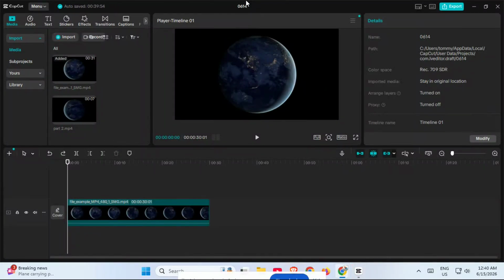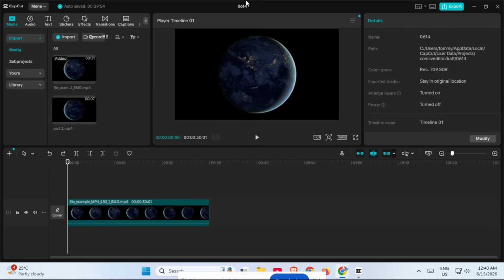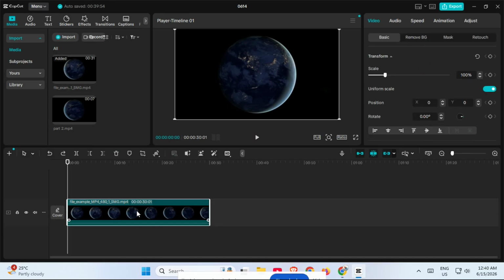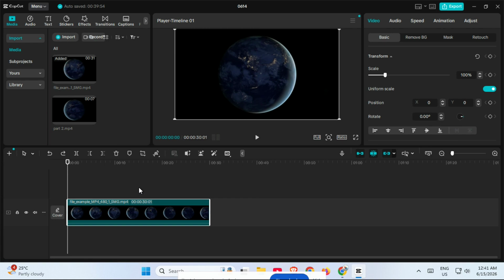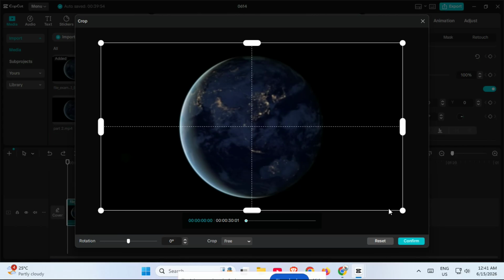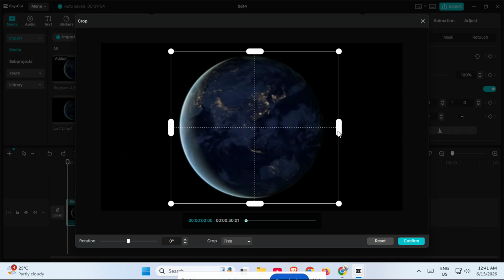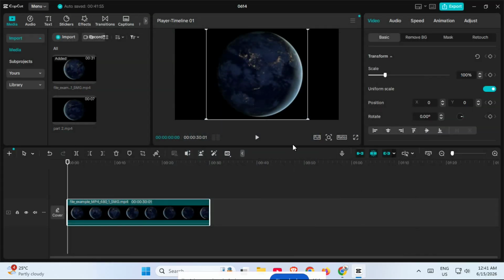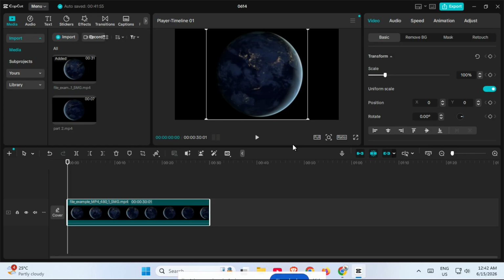How To Crop Videos On CapCut PC (Easy Guide)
Learn how to crop videos on CapCut PC with this simple step-by-step tutorial. Perfect for beginners who want to trim video frames, remove unwanted edges, and improve composition fast.

🕚Timestamps:
0:00 Introduction
0:18 Import Your Video And Add It To The Timeline
0:38 Select The Video Clip
0:55 Open The Crop Tool
1:15 Adjust The Crop Box
1:47 Apply The Crop And Preview The Result
2:10 Final Tips And Outro

✍️What You'll Learn In This Video:
• How To Import Video Files Into CapCut PC
• How To Select A Clip On The Timeline
• How To Find The Crop Icon In CapCut
• How To Adjust The Crop Frame Precisely
• How To Apply And Preview Cropped Video Edits
• How To Reopen The Crop Tool For Fine Tuning
• How To Improve Video Framing And Composition
• How To Crop Videos For Cleaner Social Media Edits

💡Pro Tips:
• Crop before adding heavy effects so you can frame the shot first.
• Use small adjustments for a more professional-looking result.
• Keep the subject centered if you’re editing for Shorts or Reels.
• Recheck your crop in full-screen preview before exporting.
• If needed, reset and redo the crop instead of forcing a bad frame.